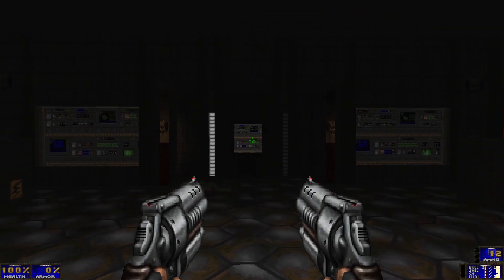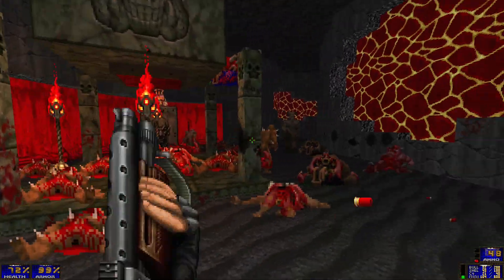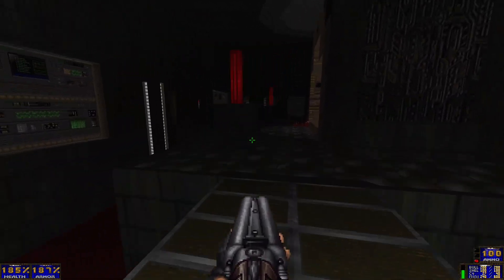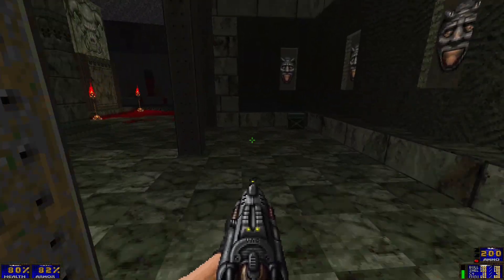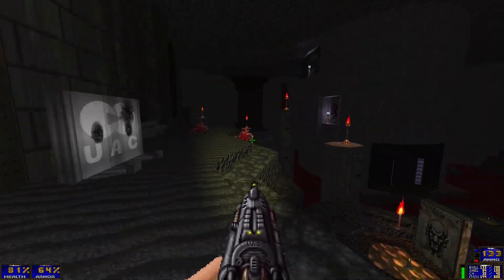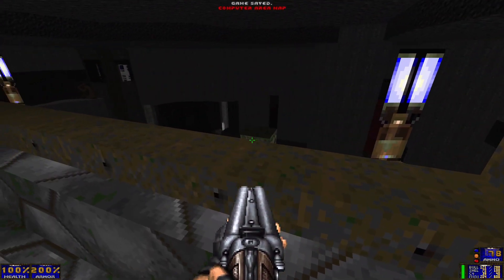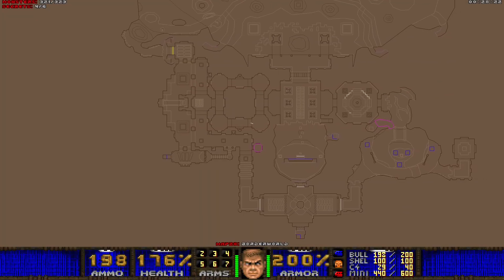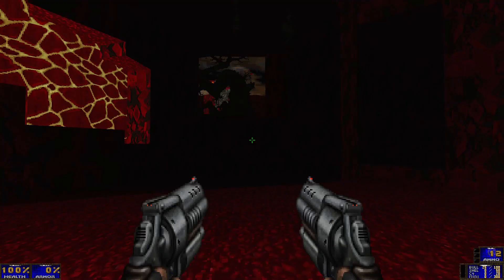GZDoom | Hellbound + Final Doomer | Map 20: Borderworld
Instead of a nod to Doom 1, this one seems to be a nod to Doom 2's last 3 or so maps. It's pretty cool! Certainly has trickier combat scenarios than the past two maps, but then again we're in the homestretch now - to hell we go!